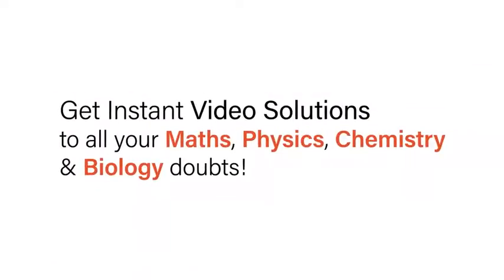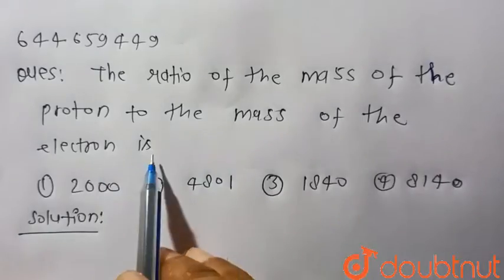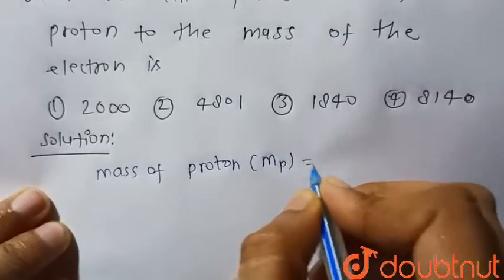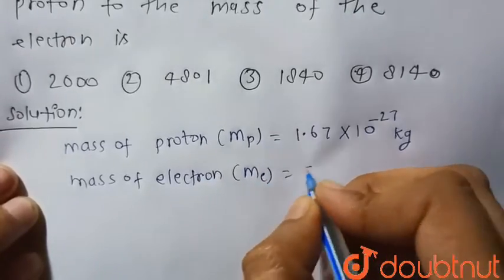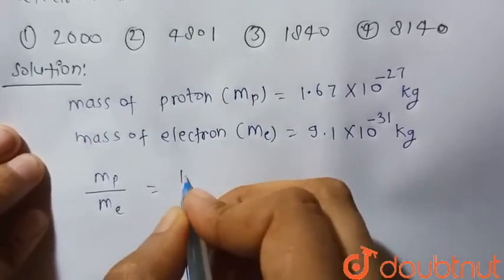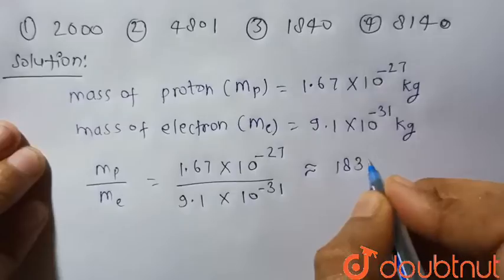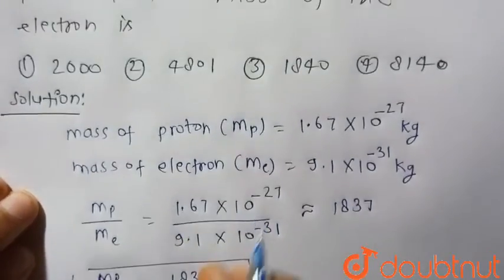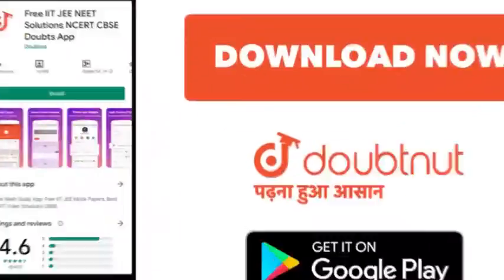The ratio of the mass of the proton to the mass of the electron is | 12 | STRUCTURE OF ATOM | CH...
The ratio of the mass of the proton to the mass of the electron is
Class: 12
Subject: CHEMISTRY
Chapter: STRUCTURE OF ATOM
Board:IIT JEE

👉 Have Any Query? Ask Us.